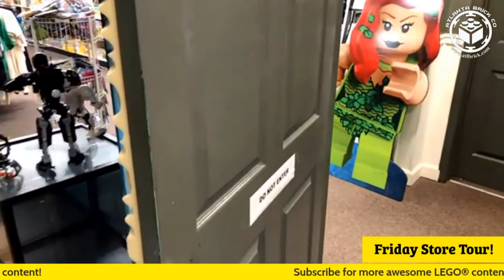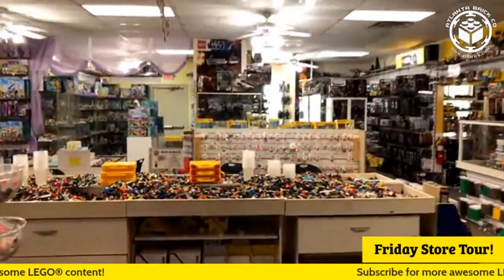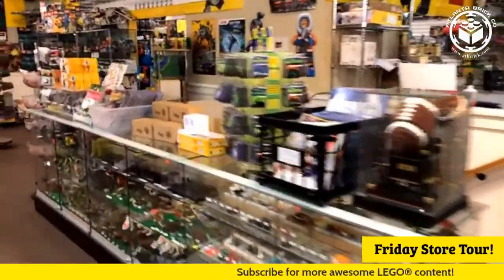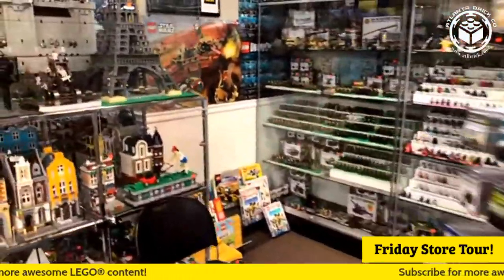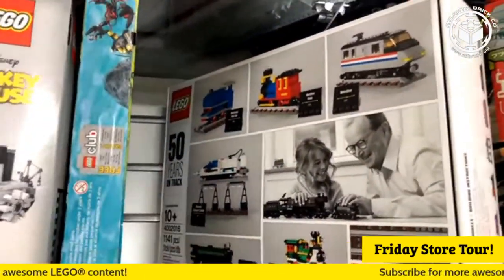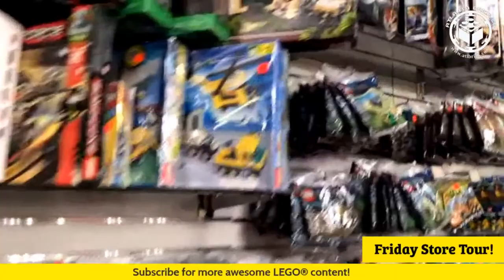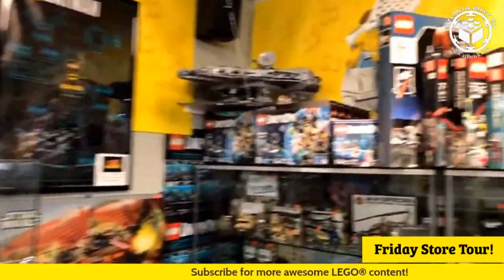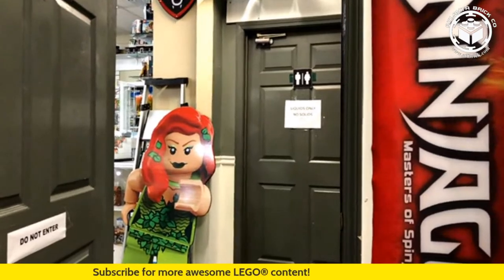Atlanta Brick Co Store Tour!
Welcome to our weekly digital shopping experience! Our host Daniel gives us a detailed tour of our store, answering questions, and looking up our inventory by request. Let us know what you are looking for in the live chat!